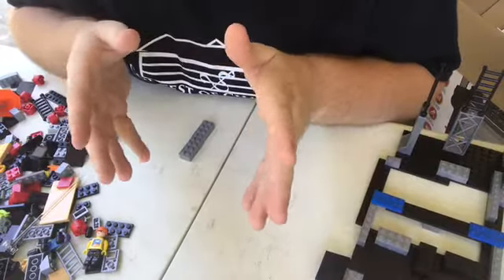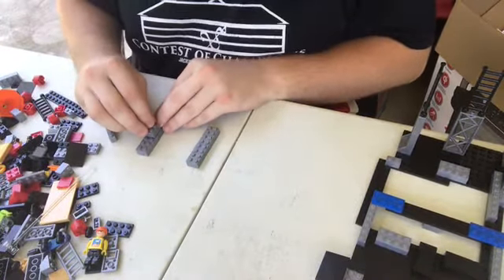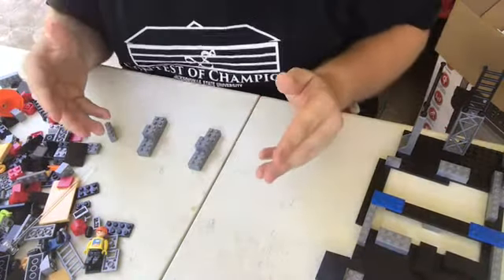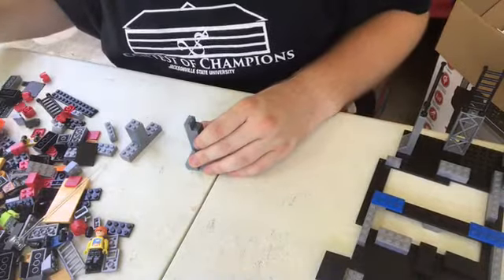AUTISM VS. LEGOS!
THE BUILDING BLOCKS OF LIFE!

Thank you, Broniacs, for tuning in to Bronson's latest vlog as he shows us how he constructs random LEGO sculptures based on his own original designs, which includes a battle robot!

STAY BRONNY!